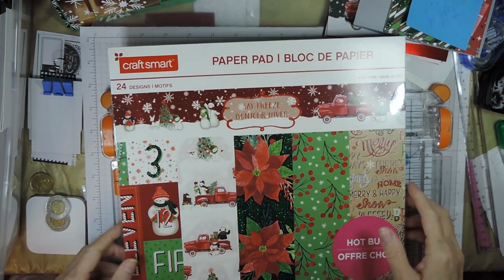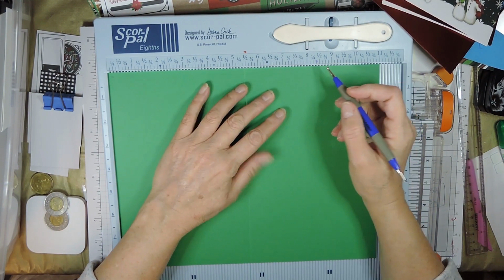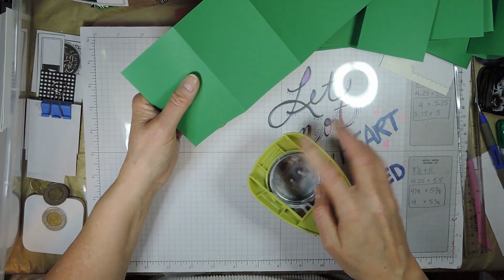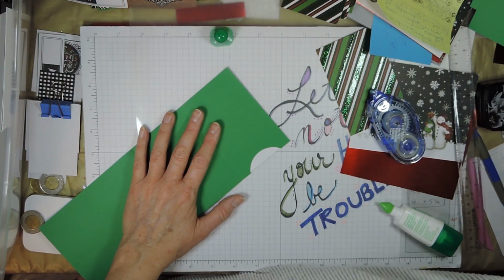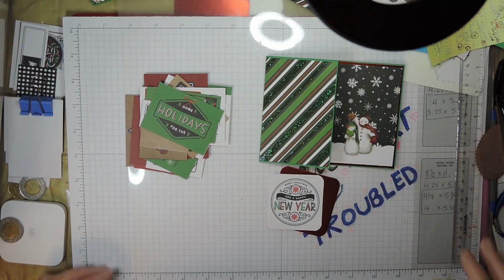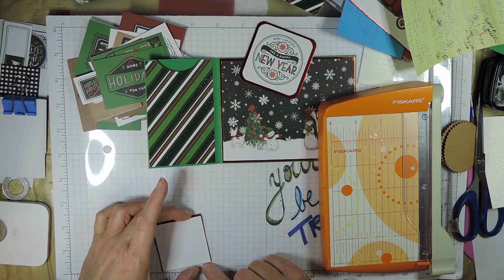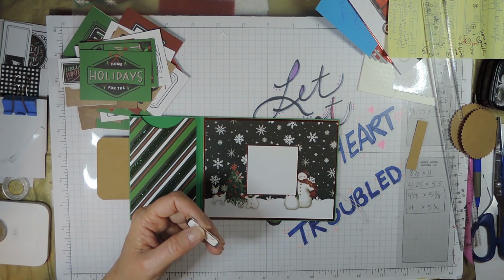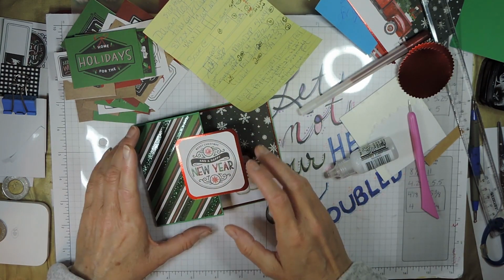Making (Dawn's) Gift Card Cards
As these were such a hot seller at the Christmas Craft Fair I had to make some more! Gift Card Cards are so much fun to make!  In this video I'm again making Dawn's Gift Card Cards.

I know you're flying through watching Card Videos and such... but a little Thumbs Up sure goes a long way to brighten my day and let's me know you'd like to see more of my videos.  :)

Stock footage of Christmas Snowfall provided by Videezy.com.